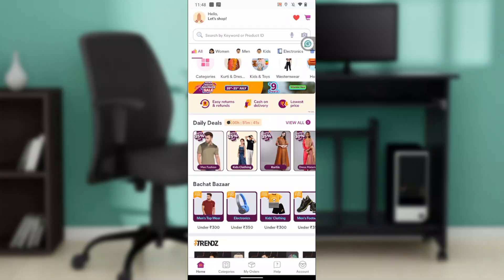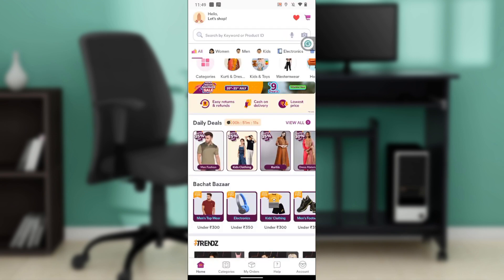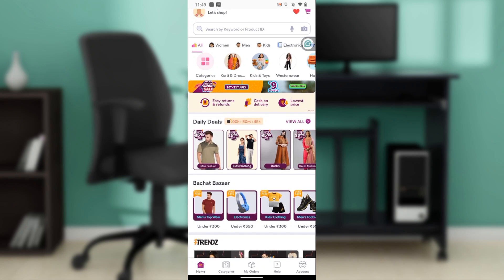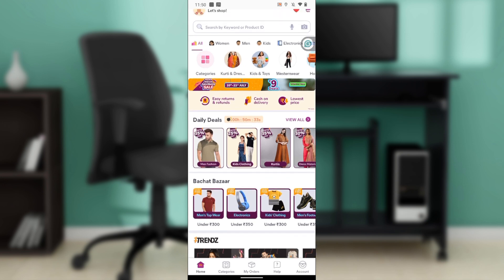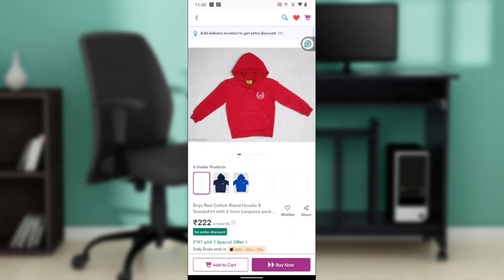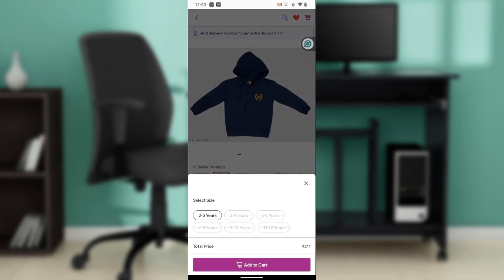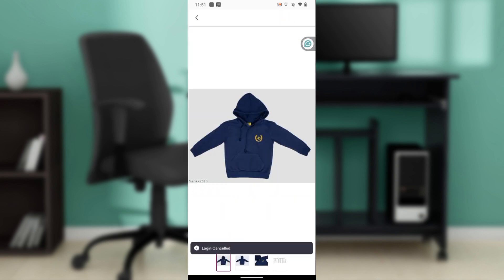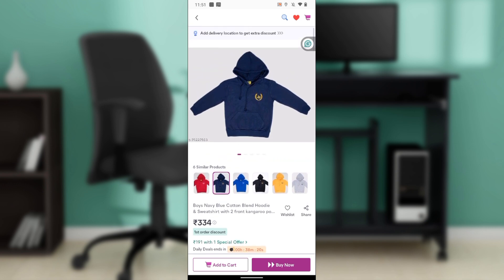How To Add To Cart On Meesho (Quick Tutorial)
In this video I will show you How To Add To Cart On Meesho. It would be good if you watch the video until the end so that you don't miss important steps.